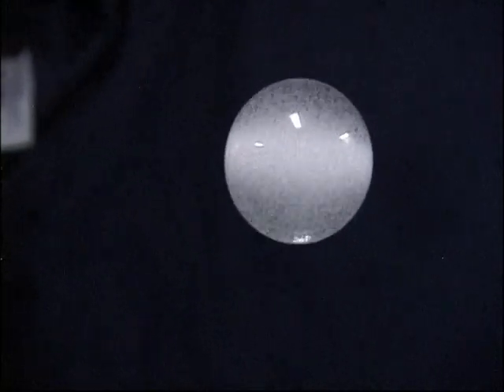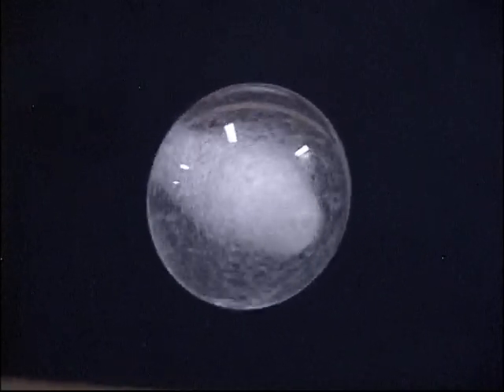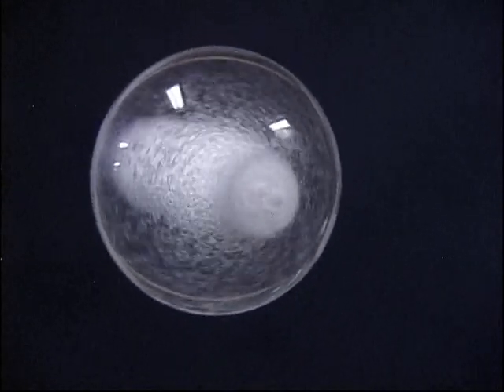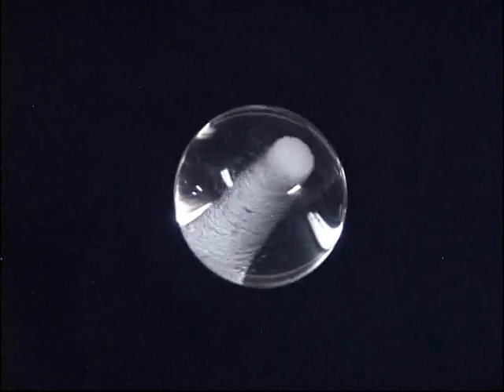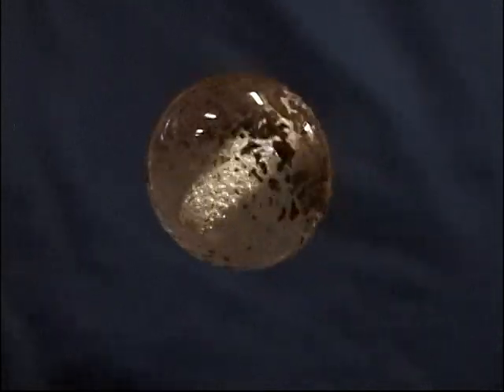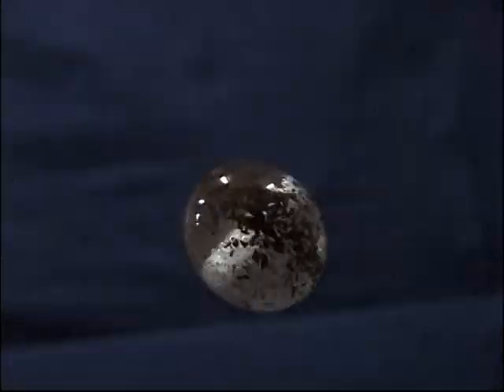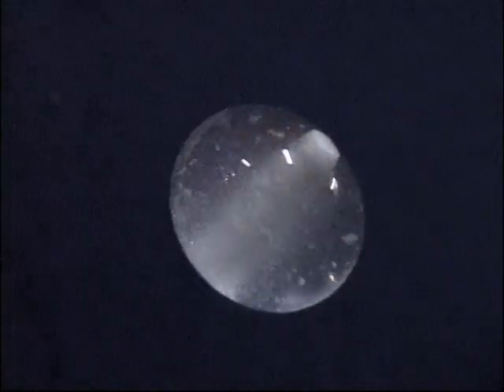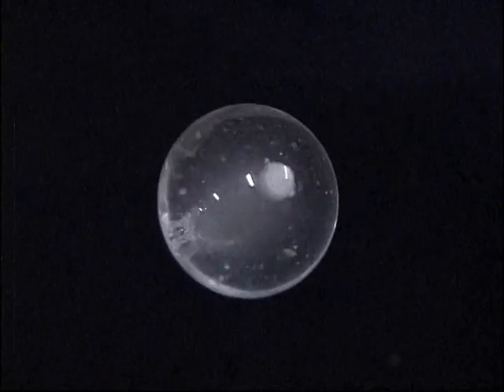11 Rotating Sphere of Water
Rotating Sphere of Water